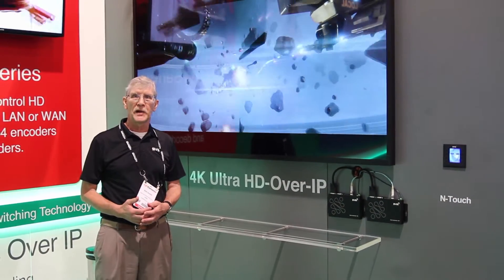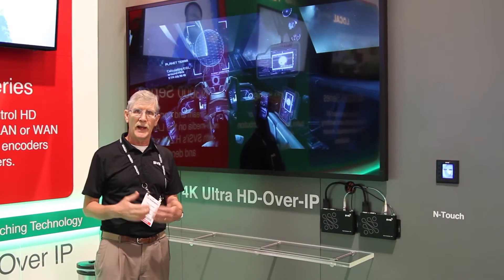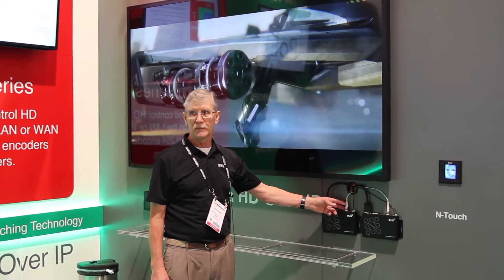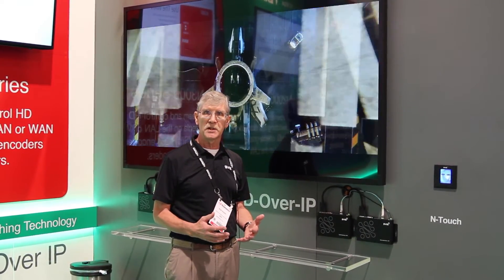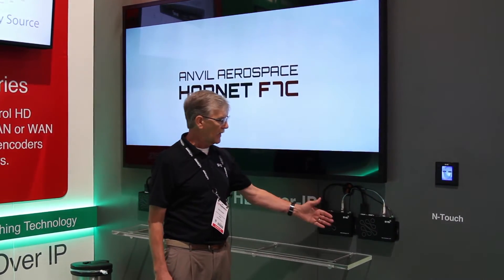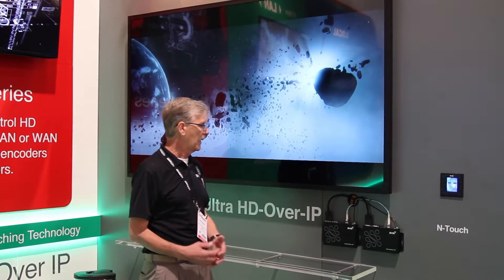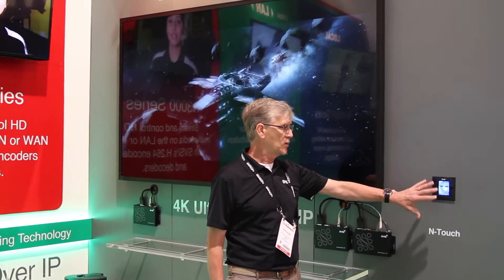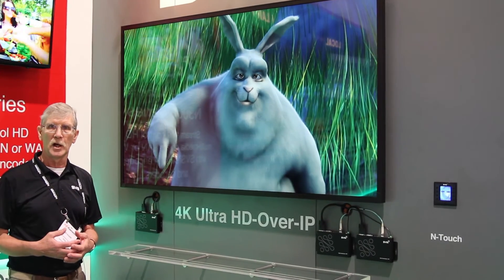4K Ultra HD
The N2151 4K Encoder and N2251 4K decoder provide the same flexible, powerful, and scalable solution as the rest of SVSi's N2000 series but at all resolutions up to 3840×2160. JPEG2000 compression allows Ultra HD media to be switched and distributed over standard gigabit Ethernet networks. Ultra HD signals from the N2151 encoder provided simultaneously as: 1) a JPEG2000-compressed 900-Mbps stream through the RJ-45 connector and 2) an uncompressed stream through the small-form-pluggable (SFP) connector compatible with fiber or copper. Any source can be sent to any number of displays by routing through layer-3 switches. System scalability is limited only by uplink and stacking connector bandwidths but can accommodate up to 100 Ultra HD video sources at once.